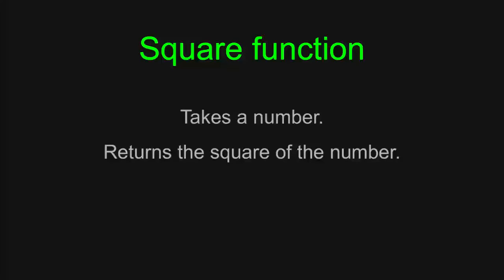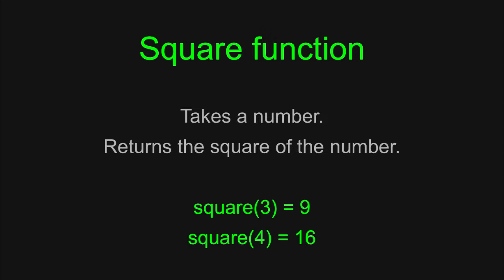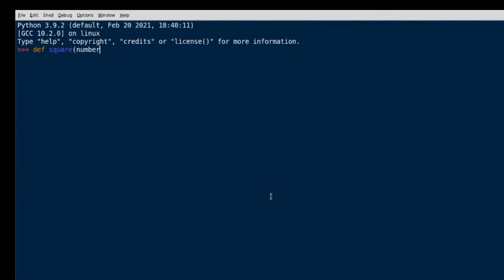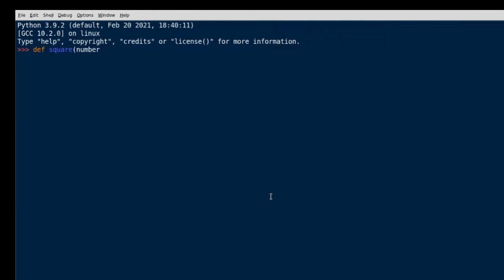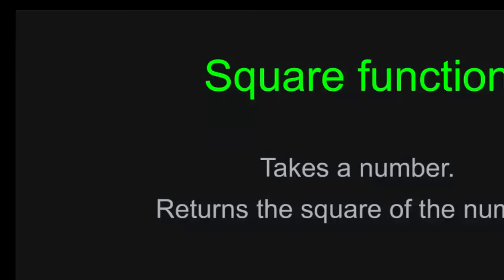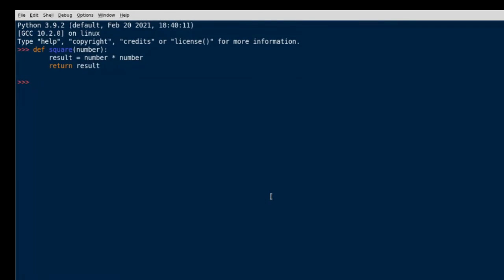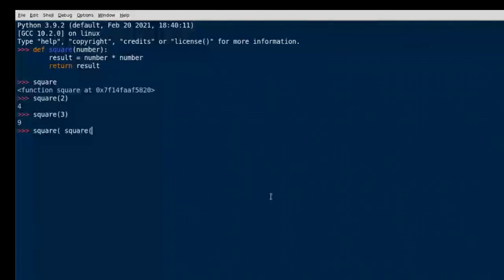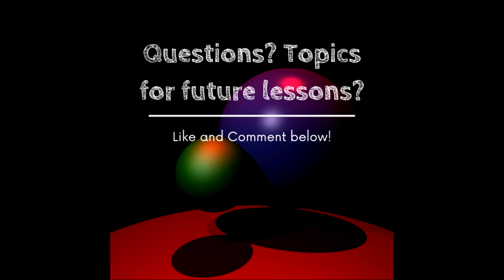Learn to Code: Ep2 - Python Functions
Kaskasero's Learn To Code - Episode 2 Python Functions